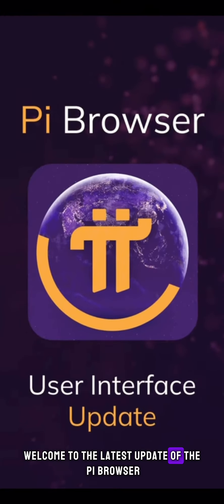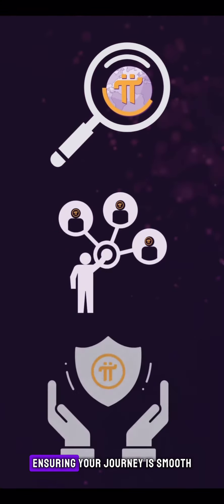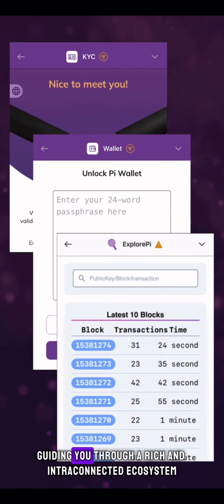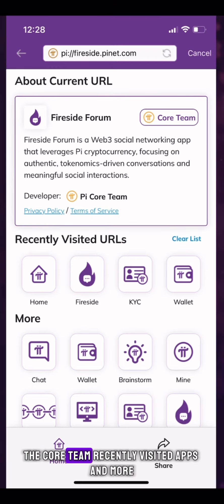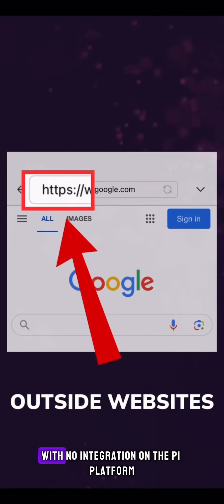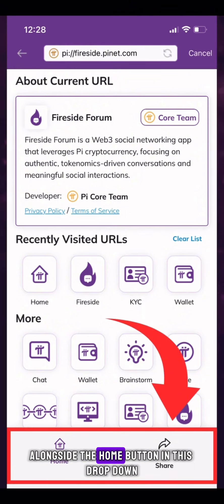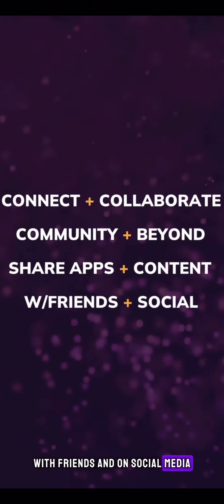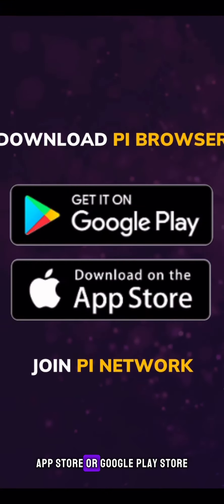PI NETWORK LATEST UPDATE | ROAD TO OPEN MAINNET 2024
The latest update on the Pi Network is here. Pi network latest update, the road to mainnet 2024 is a must watch. All pioneers have to watch the latest update on the pi network in preparation to the open mainnet 2024.

It is important to understand the pi network latest update on the pi browser as we prepare for the transition of the pi network to the open mainnet.

If you have not done so, download the pi network mining app on Google play store or the iOS store and use the invitation code: BUKASSI.

The latest pi network update preparing everyone to the road to open mainnet is a must watch.

Join my telegram group for more assistance on the latest pi network update

The pi network latest update, road to mainnet 2024.